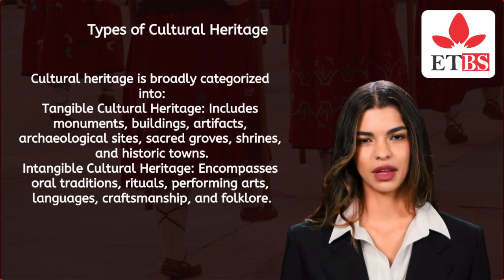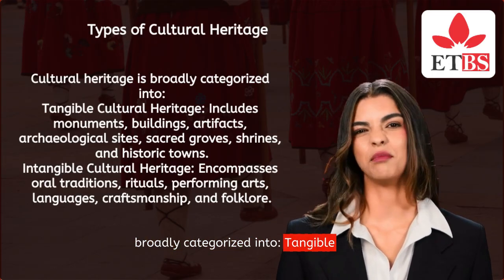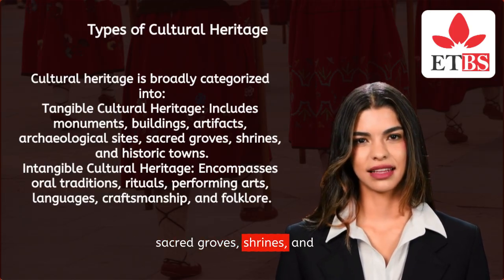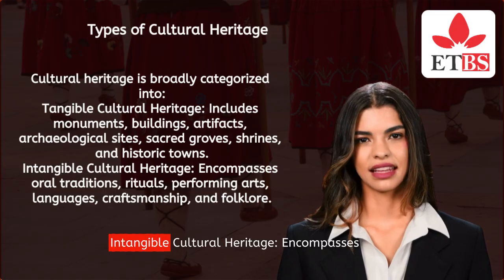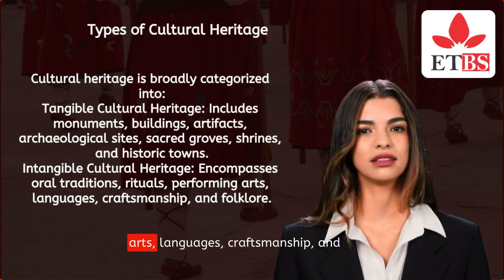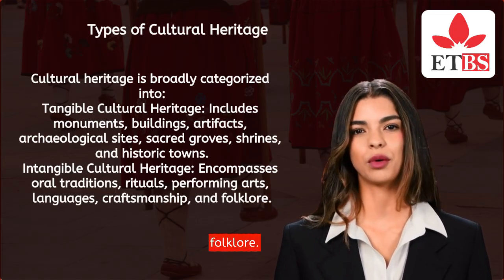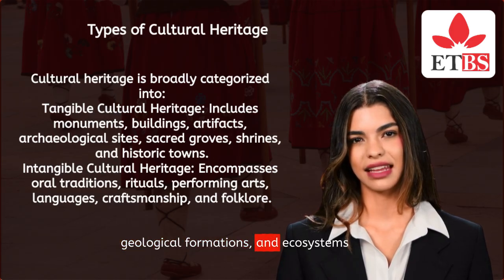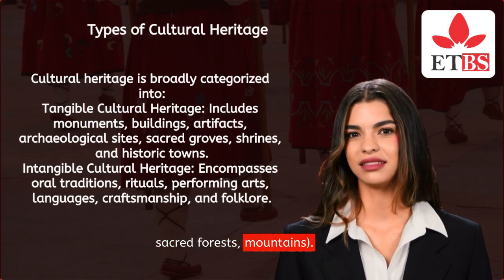Cultural Heritage and Destination Management Module 1 Introduction to Cultural Heritage and Destina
Cultural heritage refers to the legacy of physical artifacts (tangible heritage) and intangible attributes of a group or society that are inherited from past generations, maintained in the present, and bestowed for the benefit of future generations. It encompasses the totality of inherited traditions, beliefs, knowledge, language, folklore, rituals, architecture, landscapes, and artistic expressions.
This module introduces the core principles and philosophical underpinnings of cultural heritage, emphasizing its social, historical, political, educational, environmental, and economic value. It stresses the dynamic and evolving nature of culture, influenced by globalization, migration, colonial legacies, and technological advancements.
1.2 Types of Cultural Heritage
Cultural heritage is broadly categorized into:
Tangible Cultural Heritage: Includes monuments, buildings, artifacts, archaeological sites, sacred groves, shrines, and historic towns.

Intangible Cultural Heritage: Encompasses oral traditions, rituals, performing arts, languages, craftsmanship, and folklore.

Natural Heritage: Refers to naturally occurring landscapes, biodiversity, geological formations, and ecosystems with cultural significance (e.g., sacred forests, mountains).

Digital Heritage: A modern expansion includes digital archives, 3D reconstructions, oral history recordings, and virtual museums.

Each category is managed and protected differently under international and national frameworks. The module delves into distinctions and overlaps, emphasizing holistic preservation strategies.
1.3 What is Destination Management?
Destination management involves the strategic planning, development, governance, marketing, and stewardship of a destination, especially one reliant on tourism. It integrates stakeholders across public and private sectors to coordinate infrastructure, branding, visitor experiences, environmental protection, and community benefits.